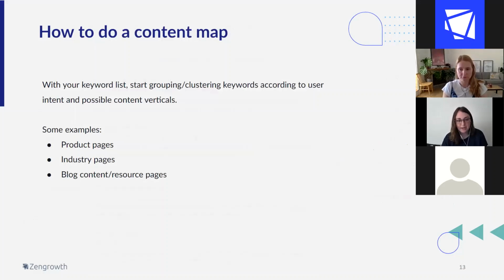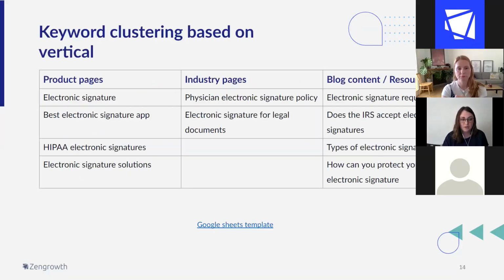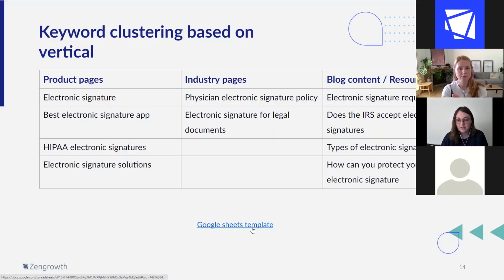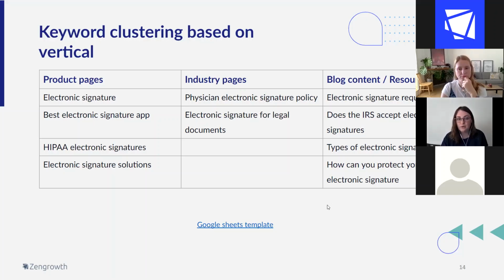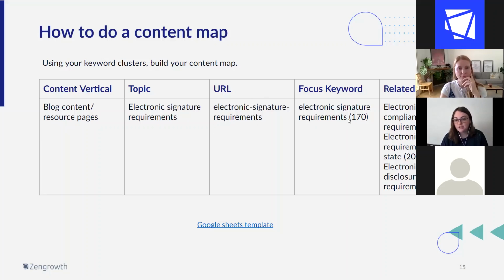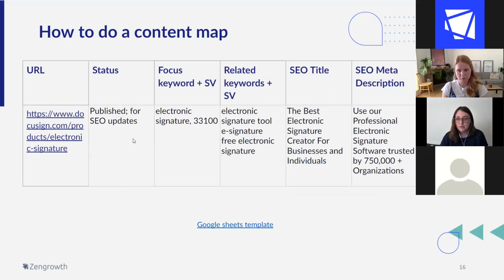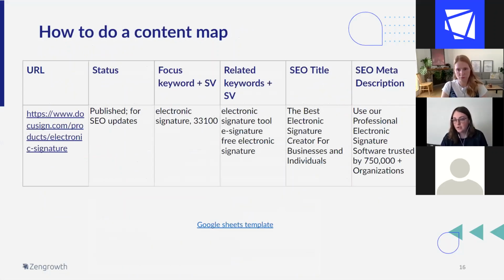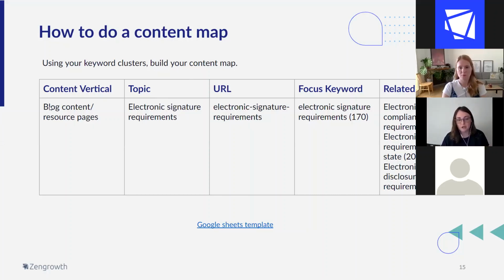How to do a content map